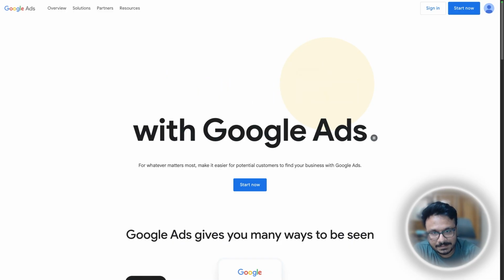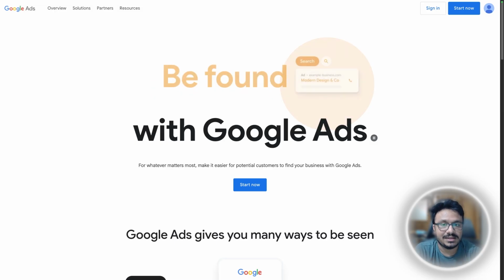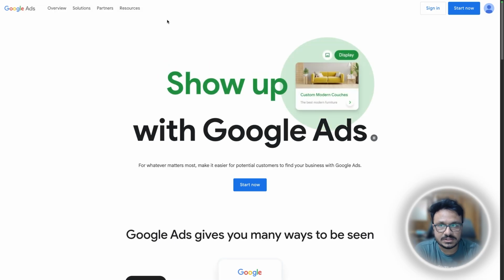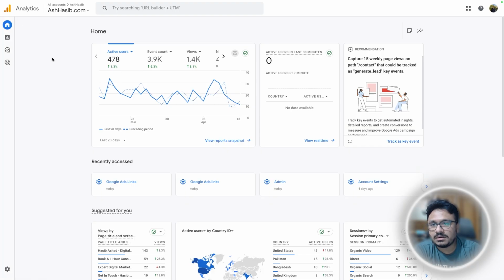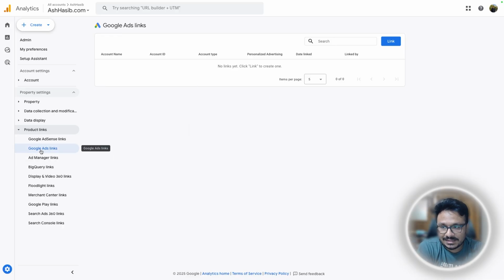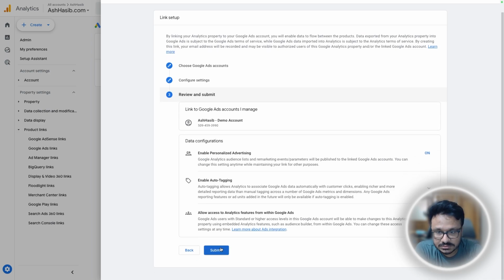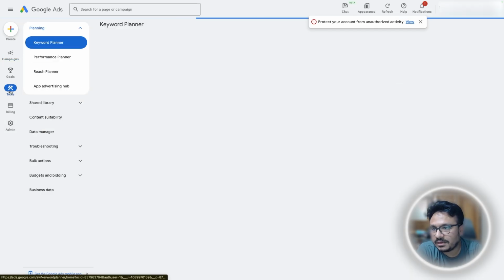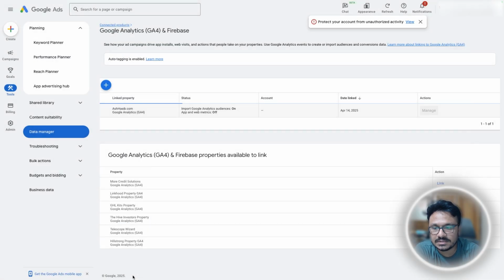How To Connect Google Analytics 4 (GA4) With Google Ads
FOR
✅ Weekly Coaching
✅ Members-only Discounts